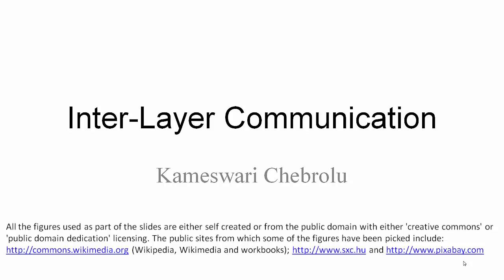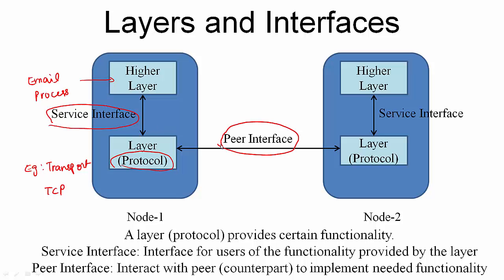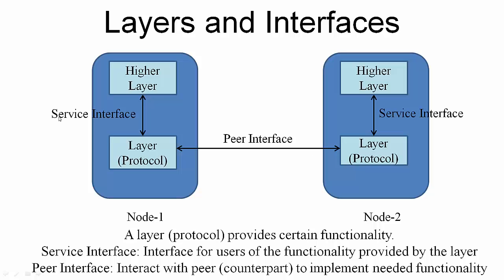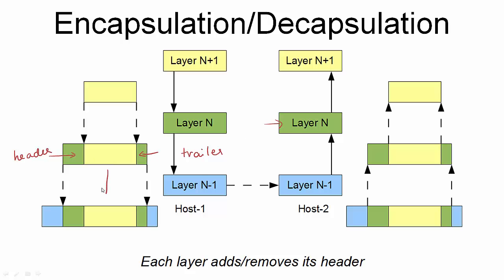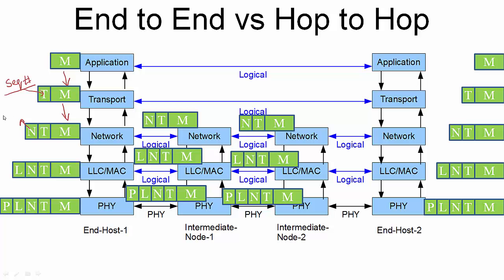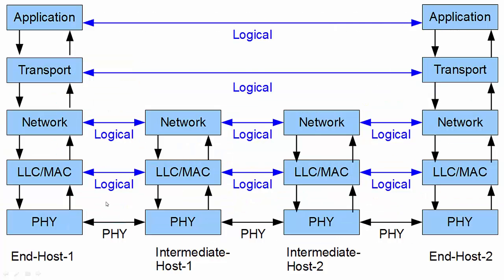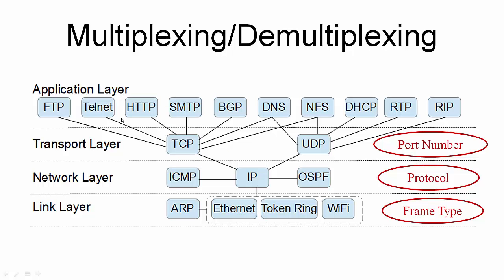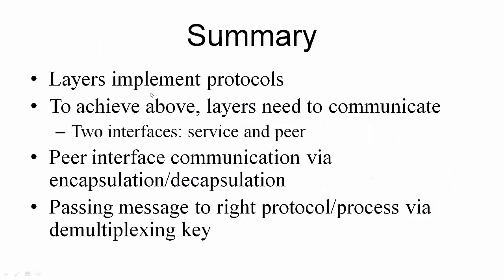Inter Layer Communication